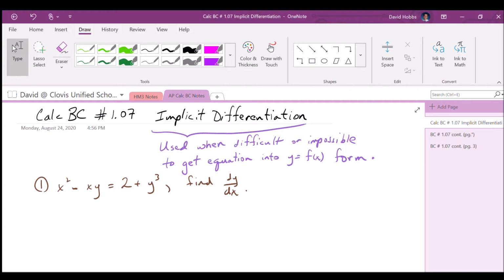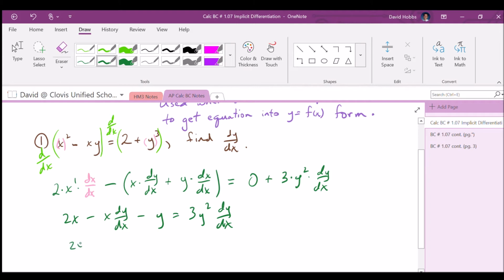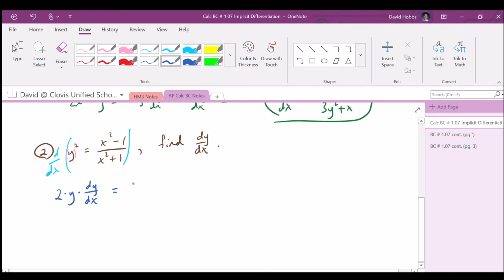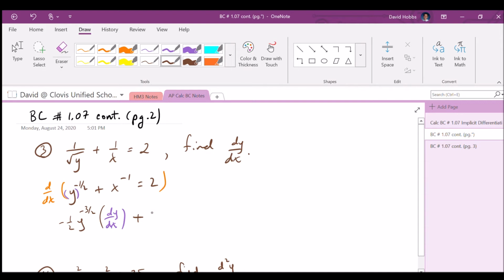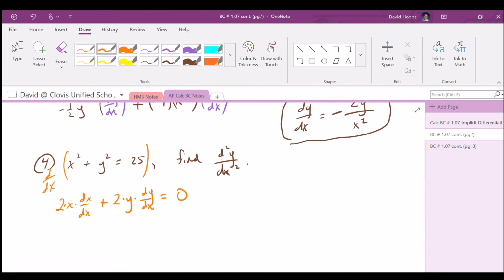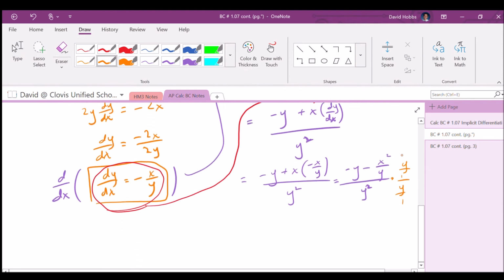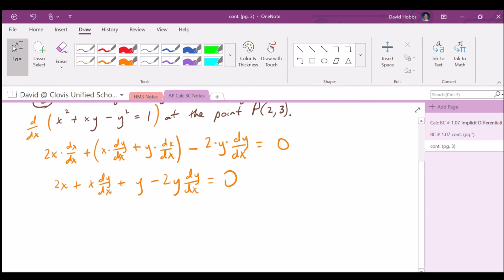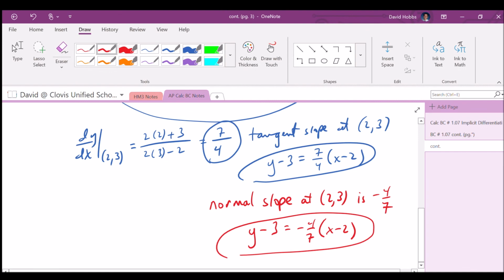BC U1 Obj7 Notes (CN:DH)